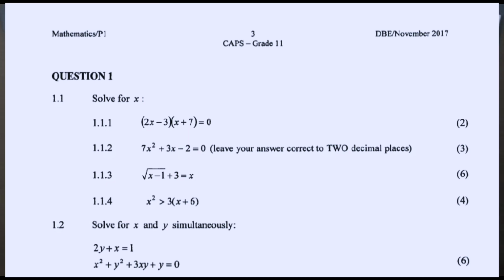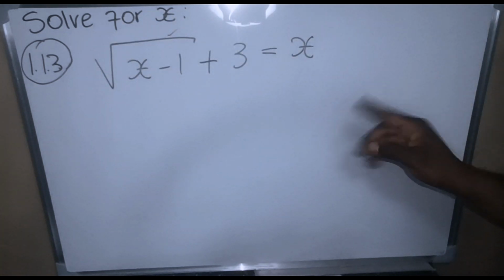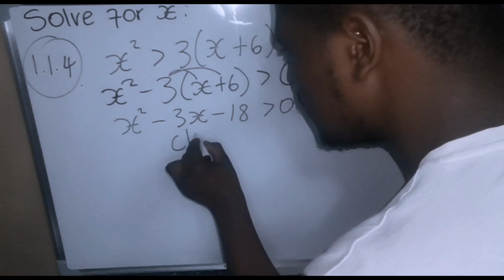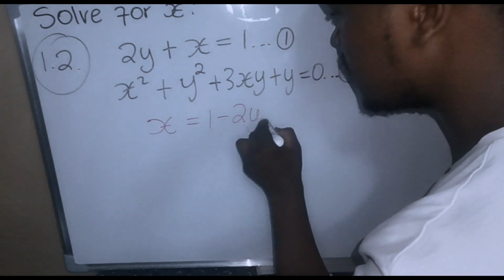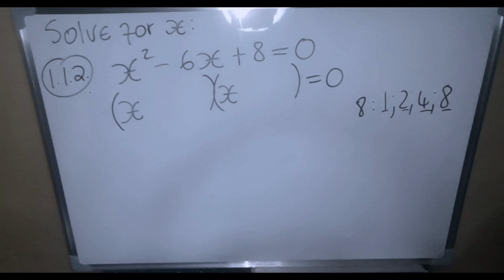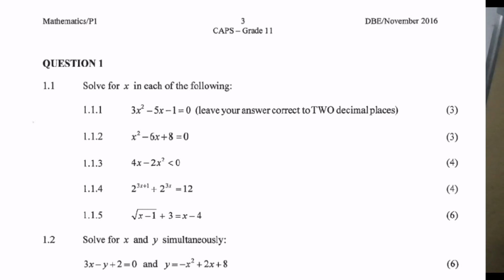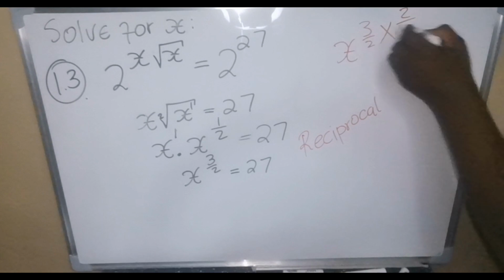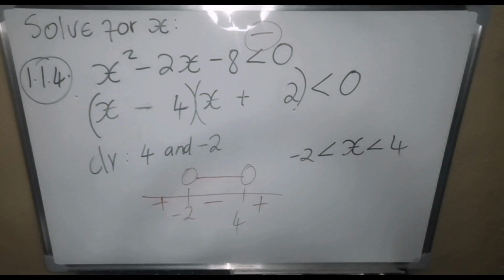Solve for X | Mathematics | Grade 11 November 2017 P1 Question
As we are preparing for mathematics exam. On today's lesson we are to solve for X in depth.